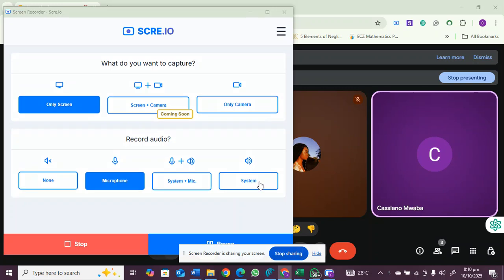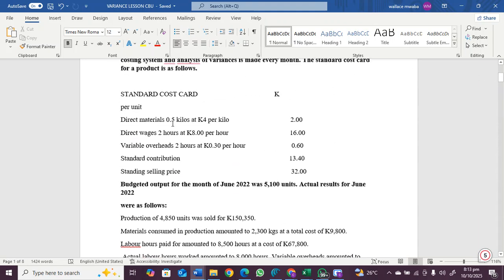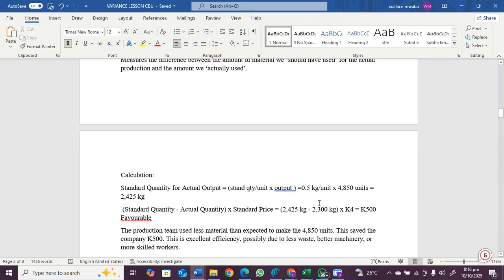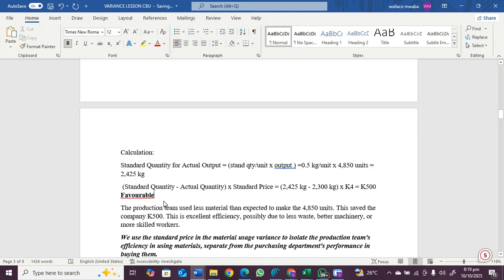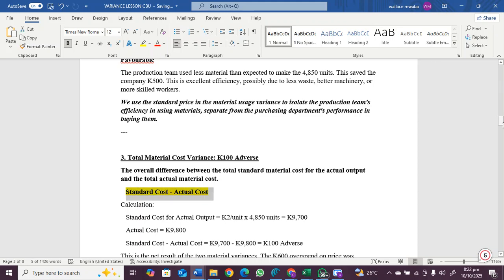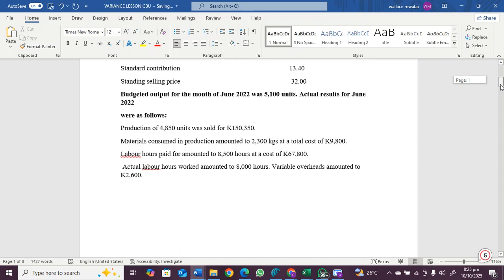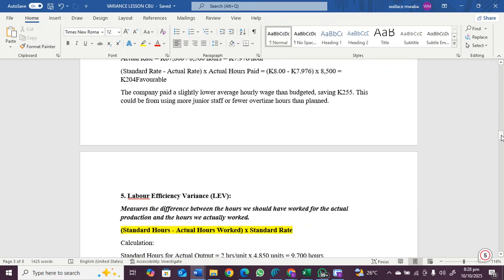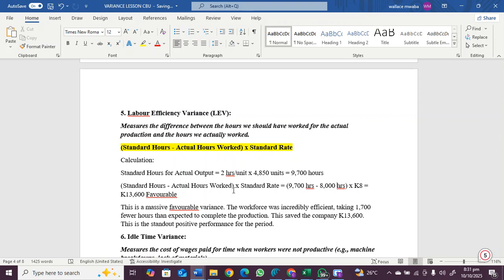Variances lesson 1